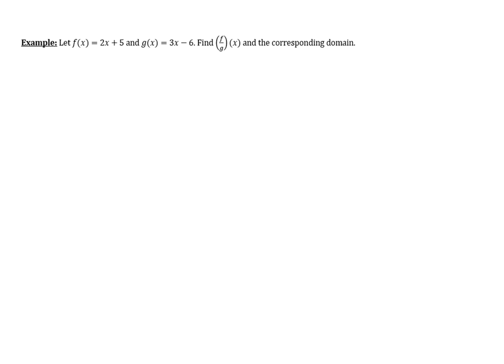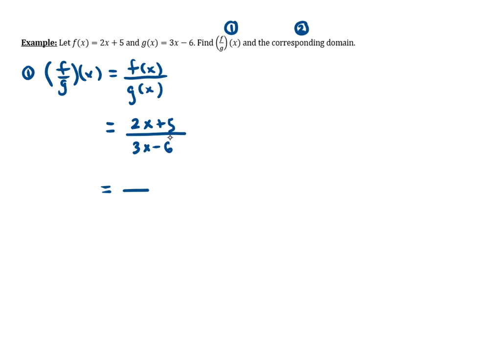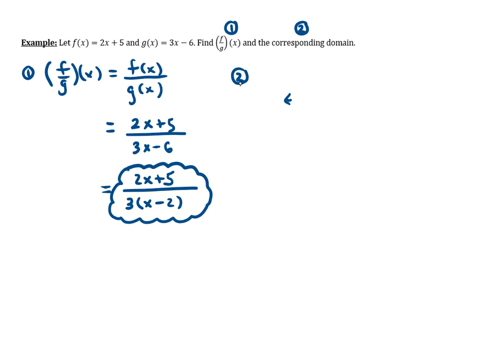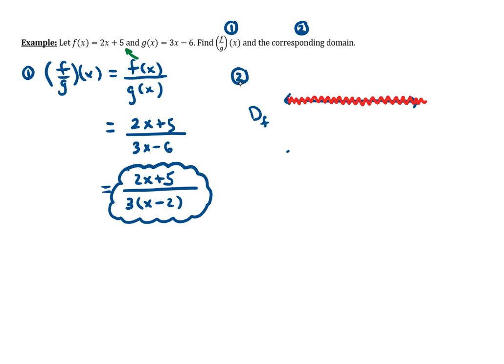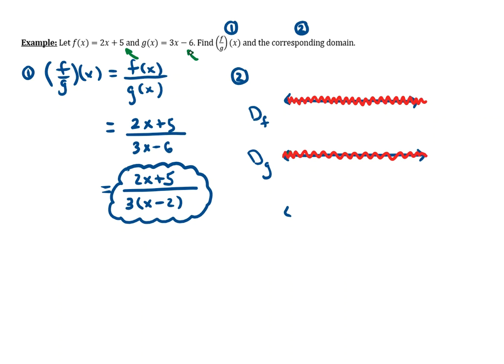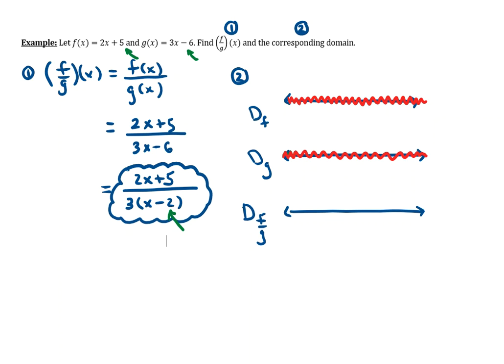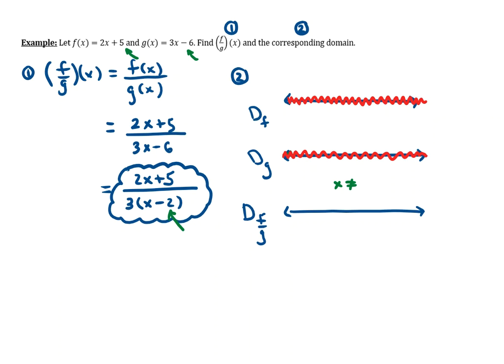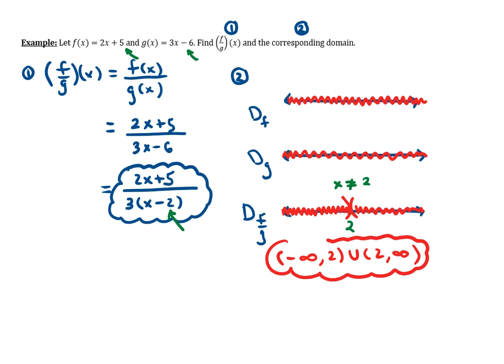Domains of Combined Functions (Example 2)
In this video, I demonstrate how to find the domain of a function that has been formed by combining two preliminary functions.